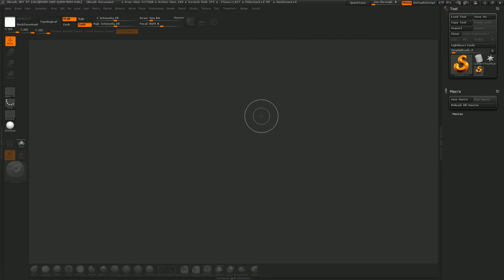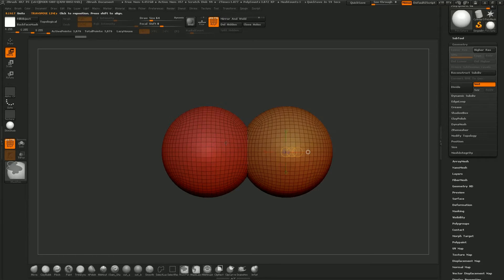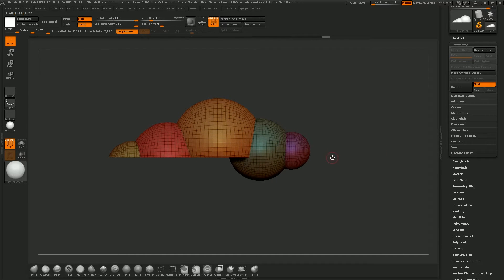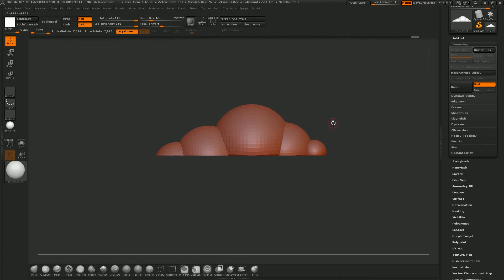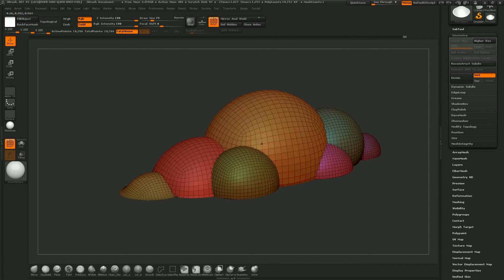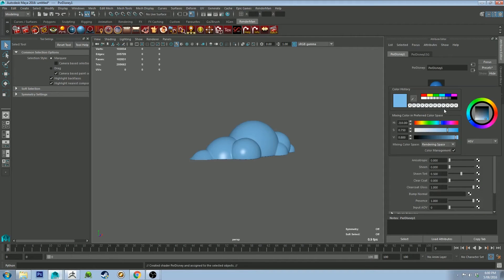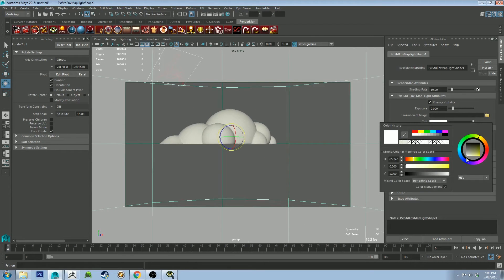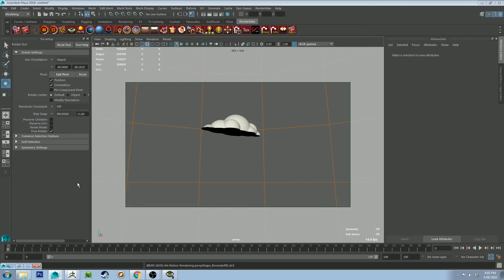Renderman 20 Clouds Tutorial Pt. 2 - Stylizing with zBrush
Welcome back! In this part we look at making a stylized cloud very quickly in zBrush then import it into Maya and explore a couple of options for lighting and materials.